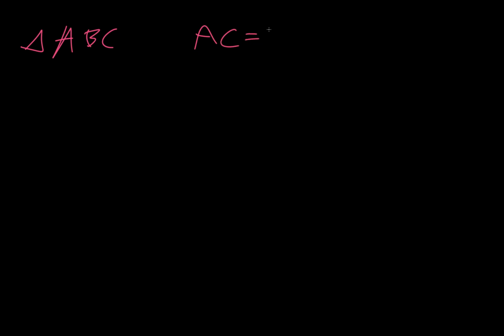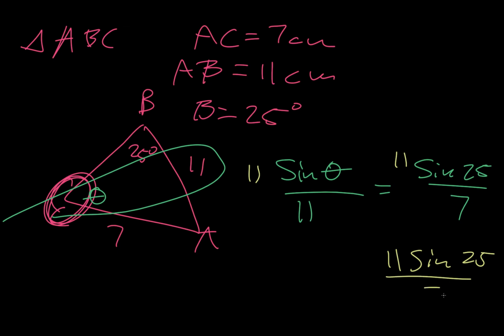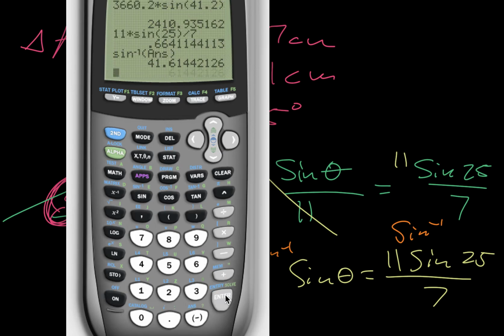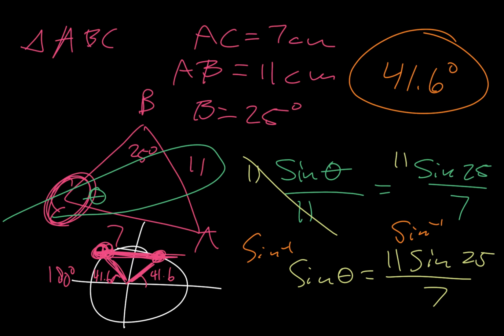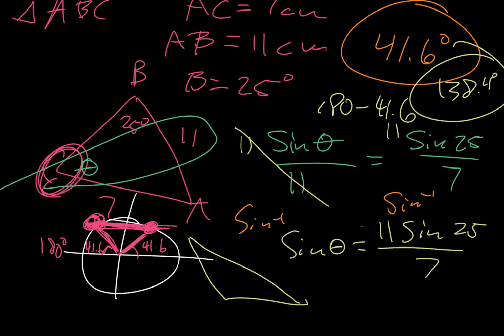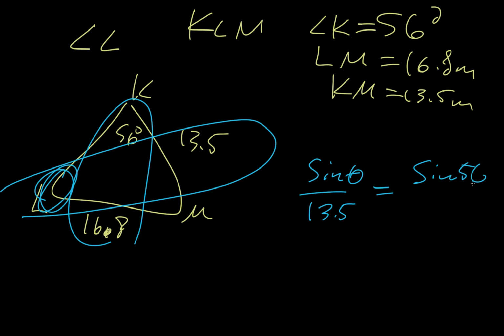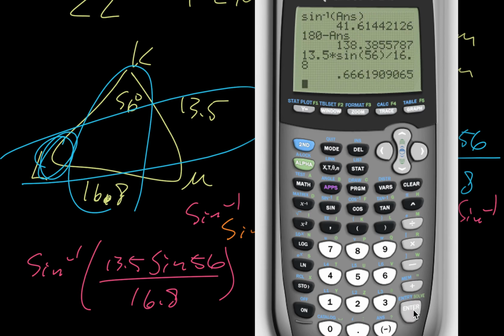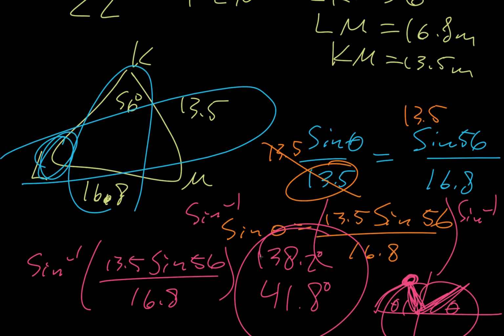9C - The Sine Rule (Part 2)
9C - The Sine Rule (Part 2)